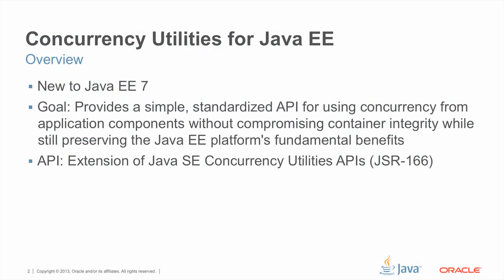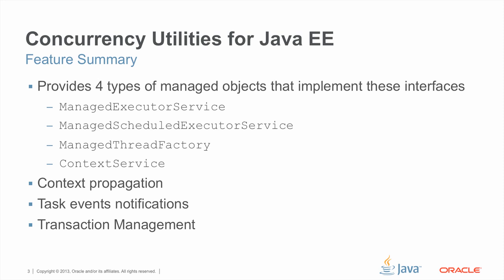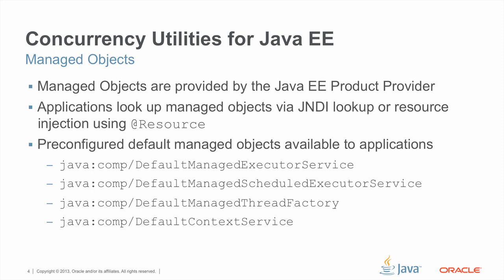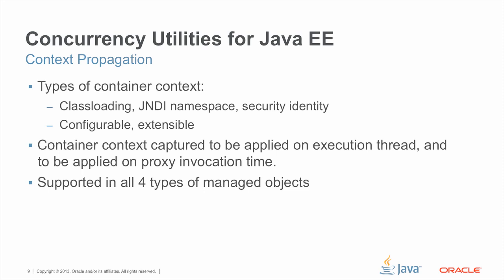Concurrency Utilities for Java EE 1.0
Concurrency Utilities for Java EE is a new addition to Java EE 7 platform. It enables Java EE application developers to add asynchronous capabilities to their applications. This webinar provides an overview of what is provided in this JSR.